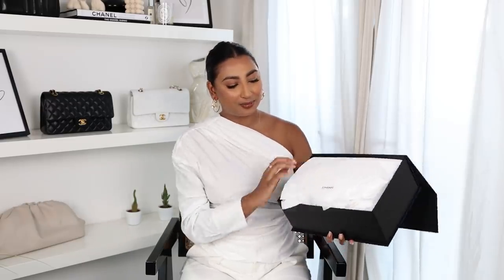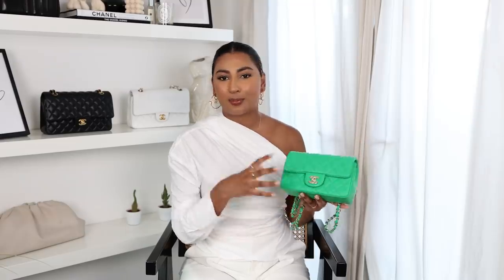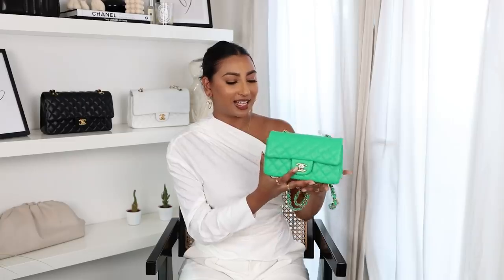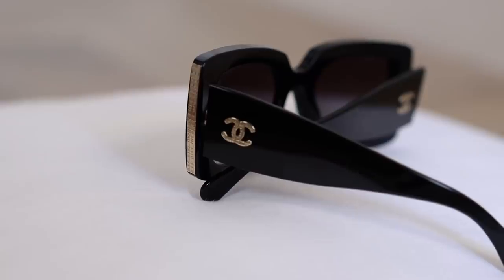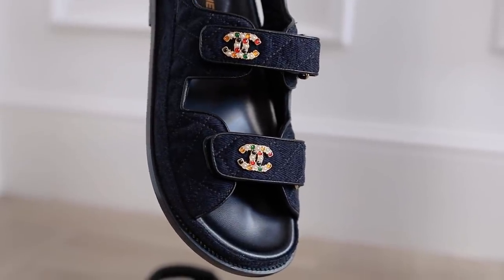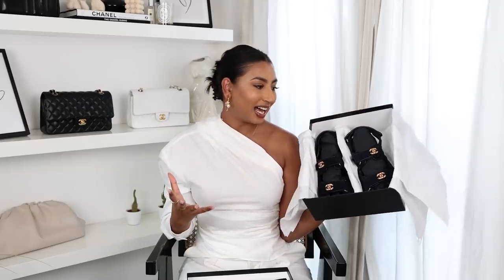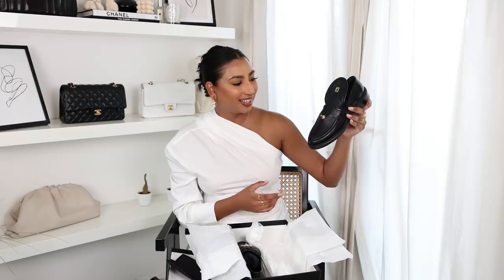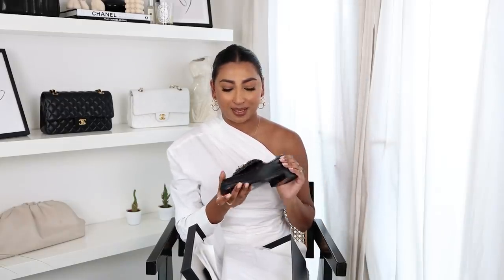HUGE CHANEL HAUL | DREAM HANDBAG, CHANEL DAD SANDALS & LOAFERS | NOORIE ANA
Hey friends, I'm finally showing you the bag I picked up from Chanel a couple of months ago! I'm absolutely obsessed with it! I also picked up some other pieces from Chanel that I thought I would show you.  Hope you enjoy x